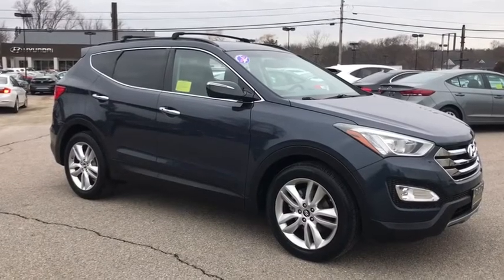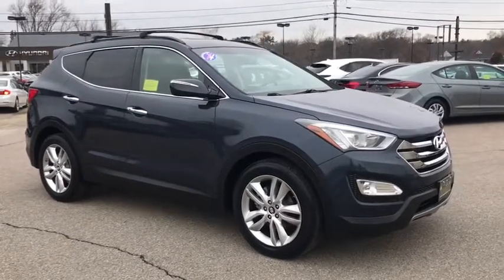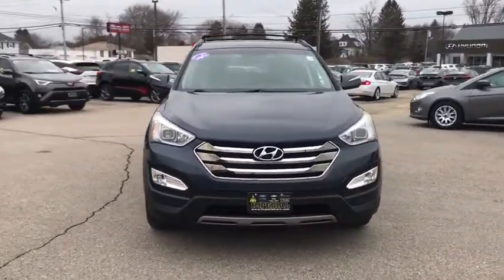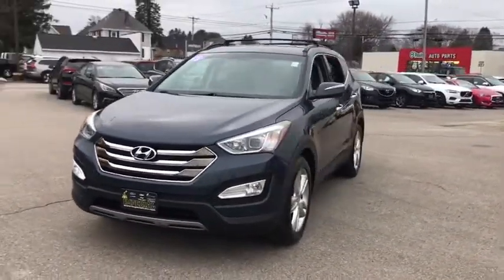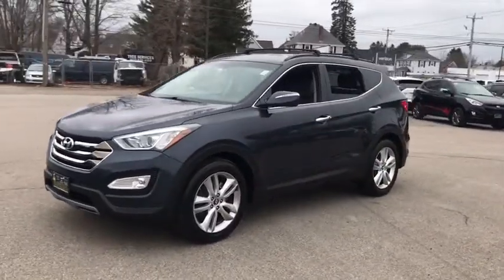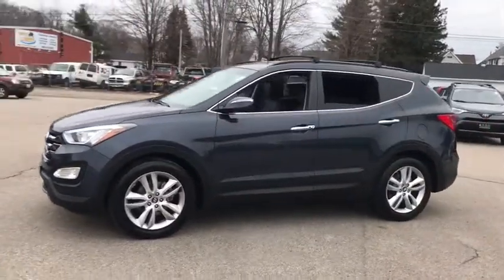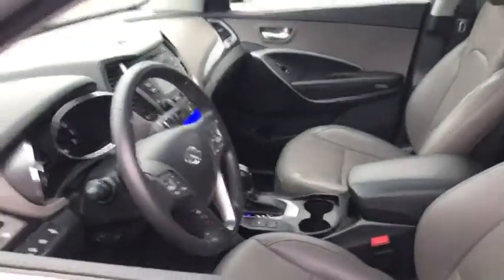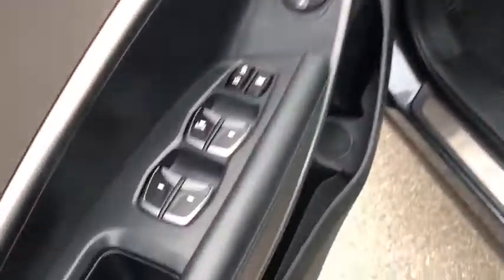2013 Hyundai Santa Fe Milford, Mendon, Worcester, Framingham MA, Providence, RI H2560A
Marlin Blue Used 2013 Hyundai Santa Fe available near me in Milford, Massachusetts at Imperial Hyundai. Servicing the Mendon, Worcester, Framingham MA, Providence, RI area.
2013 Hyundai Santa Fe Sport 2.0T - Stock#: H2560A - VIN#: 5XYZUDLA1DG106481

Imperial Hyundai
18 Uxbridge Rd

Active ECO System,Leather & Premium Equipment Package 05,6 Speakers,AM/FM radio: XM,CD player,MP3 decoder,Radio: AM/FM/CD/HD/XM/MP3 Audio System,Radio: AM/FM/CD/XM/MP3 Audio System,Steering Wheel Mounted Audio & Cruise Control,Air Conditioning,Dual Zone Automatic Temperature Control,Rear window defroster,Heated Rear Seats,Power driver seat,Power Front Passenger Seat,Power steering,Power windows,Power Windows W/Driver Auto Down/Up,Remote keyless entry,Steering wheel mounted audio controls,Tire Pressure Monitoring System,Four wheel in